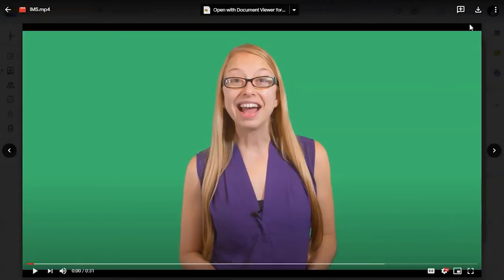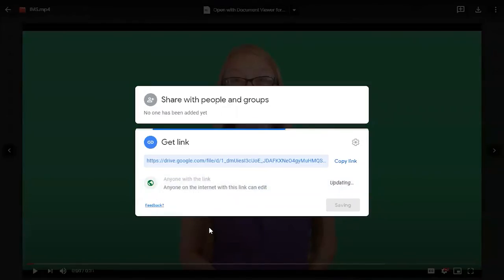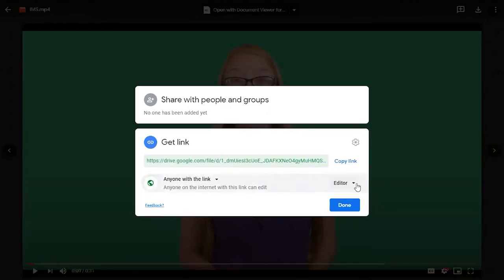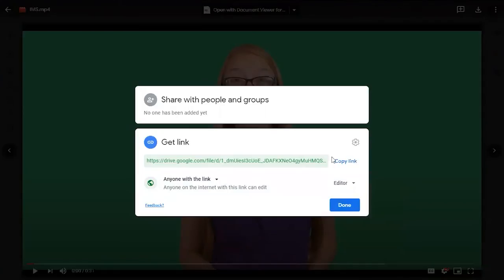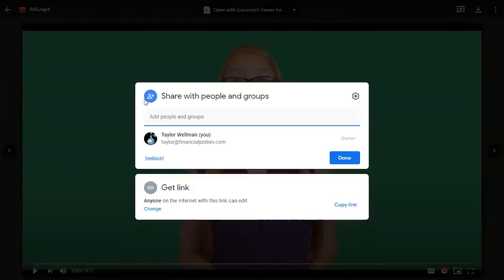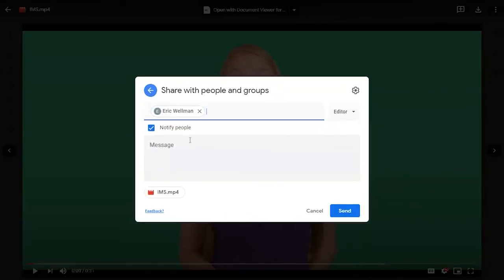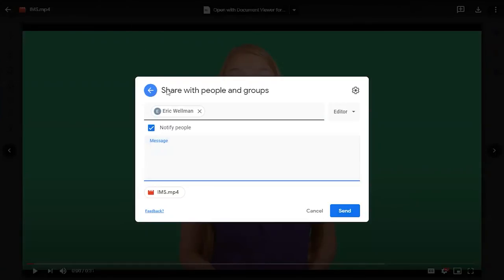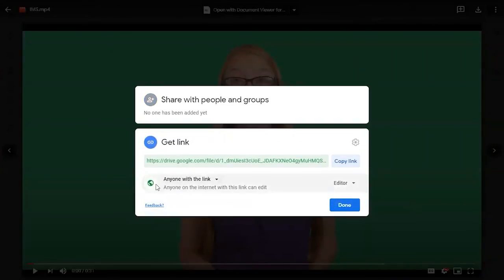How to Share Files from the Google Drive to Make It Easy for the Receiver To Download 2020 Update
Wondering how to share files from the Google Drive to make it easy for the receiver to download the files? 2020 has a new look. Check out this quick update!

The Google Drive got a bit of an update in the middle of 2020. Whenever you want to share a file like a video, click on the three dots on the top right and then click on "share". This is a G Suite and so it defaults to only send to people in your organization, however you can select to send to "anyone with a link". When you click above you can then choose to put in an email and then add a message.

By choosing the option to share the video with anyone it's going to make it so it's easier for people to download the files you're trying to share.

Sadly, you're still not able to choose your own thumbnail, however hopefully they will make that update soon.